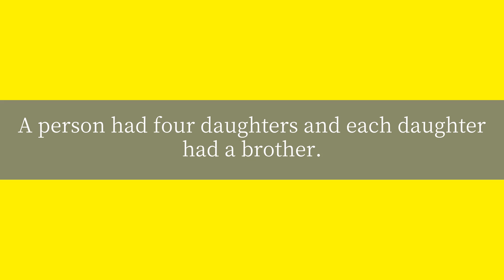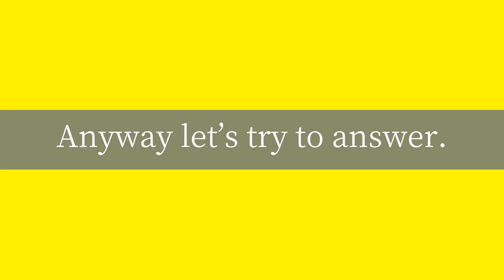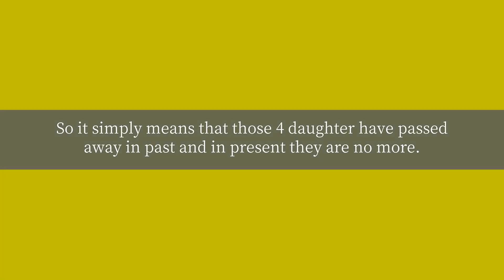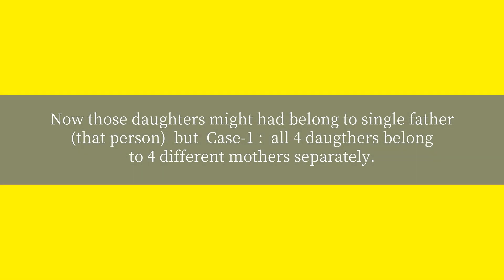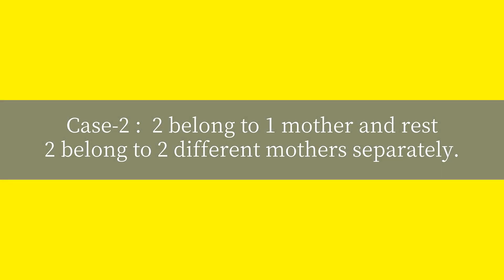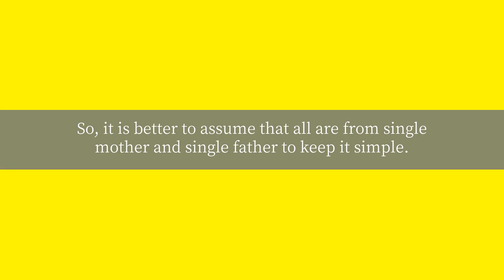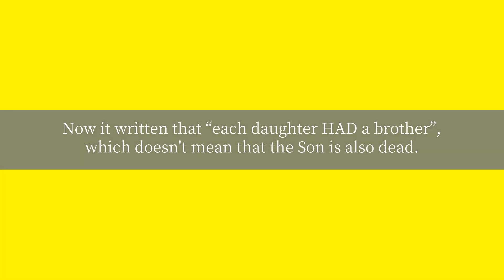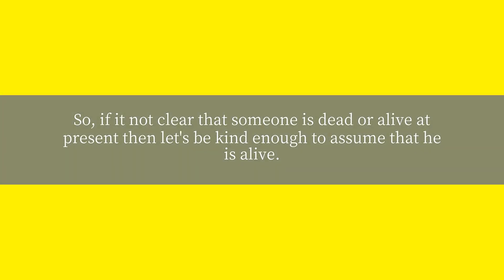A person had four daughters and each daughter had a brother? How many children does the person have?